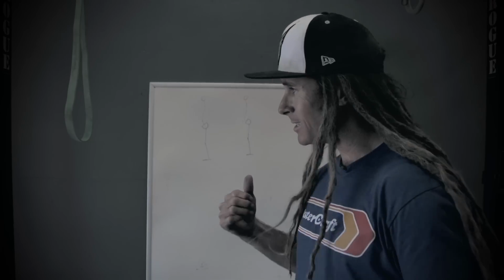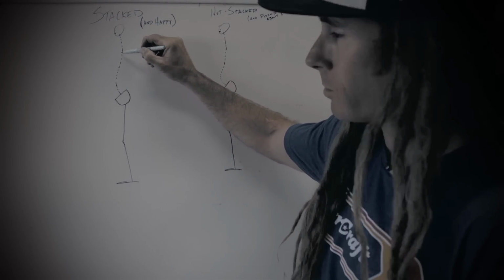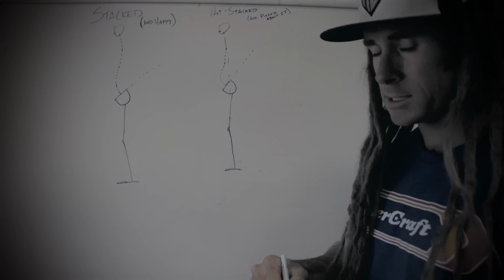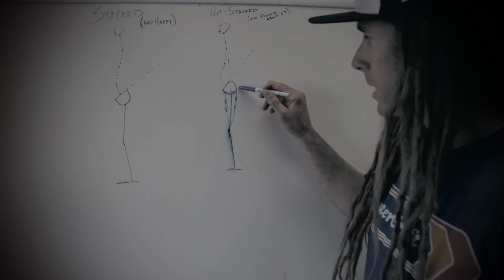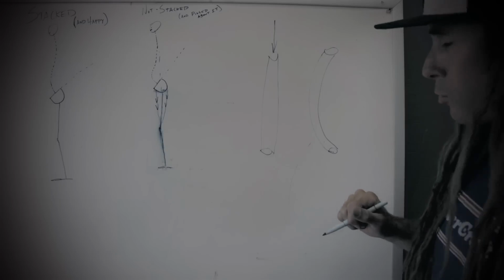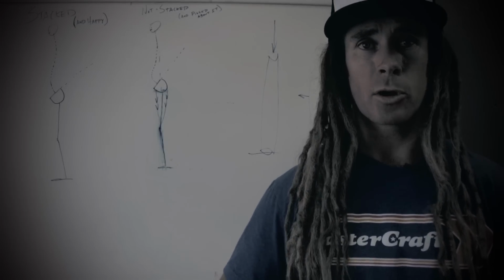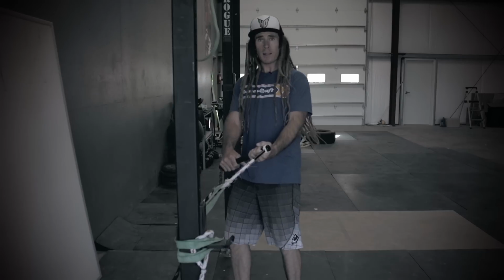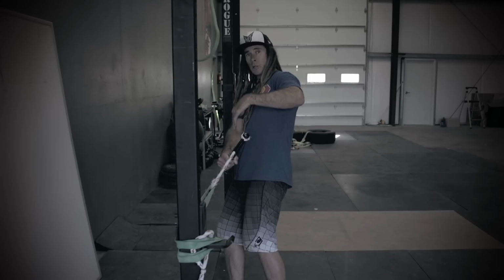Shop Talk: Episode 2 - So you think you can Stack?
We hear the term "Stacked" all the time.  But it seems like its used more than it is described or explained.

In this first video on the topic of "Stacked" positioning, I wanted to really get down to the basics, and build a foundation for what stacked means at the skeletal level.  Before you can take your body and truly get it in a stacked position on a water ski, it might be good to know what stacked actually means from a human anatomy perspective.

Once we get an understanding of that, then maybe we can start expecting ourselves to become more aware of our positioning throughout daily life. which I believe plays a big role in programming our bodies for nearly every activity: how you walk, stand, sit, squat, run, etc. will dictate or be a pretty decent indicator of how you ski (from a positional perspective).

Understand how your body is meant to be used.  Start practicing it in daily life.  Then begin to toy with that new positional understanding on the water.

This sounds like homework...but its not. Homework is something you do because someone else says you have to. usually in the end, it was useless busy work that you'll never apply to real life.

This is real life. This is a key to moving better as a human being. no matter what you are doing. And this is something that will not only make you ski better if you can master, but will allow you to ski longer, stronger and more consistently.